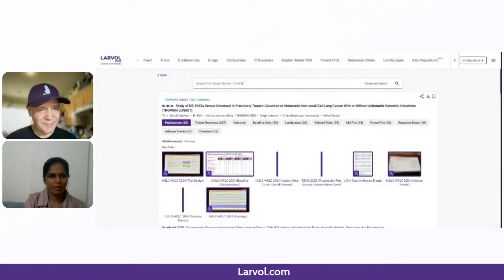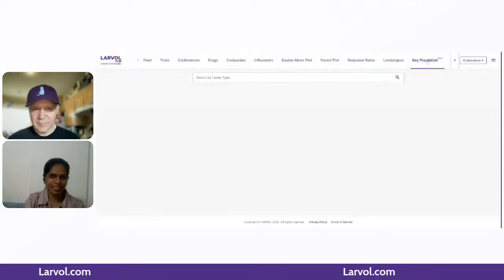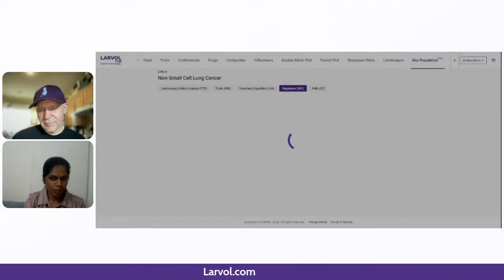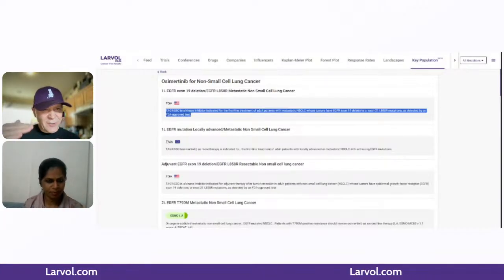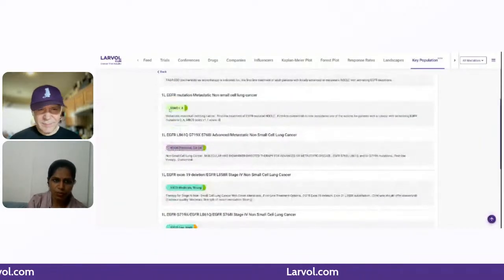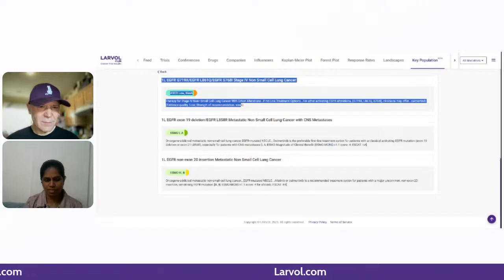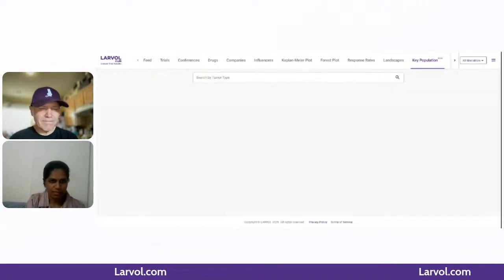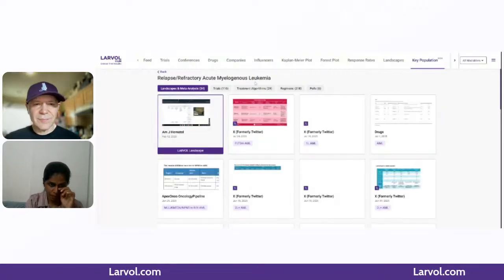LARVOL CLIN - Building in public: Episode 42